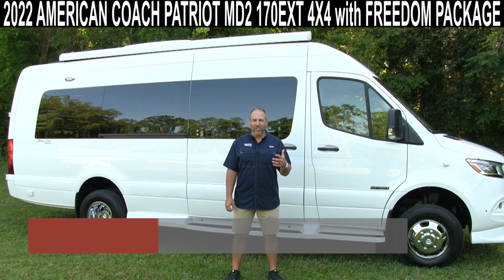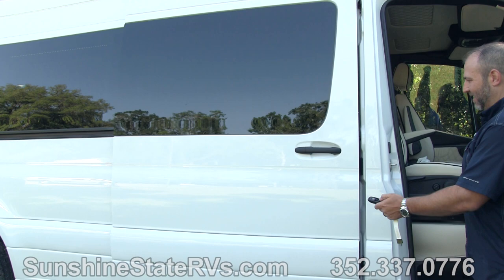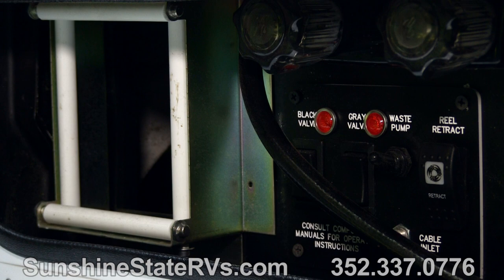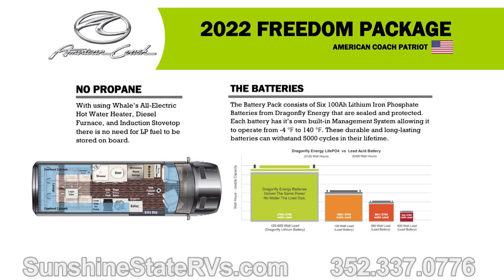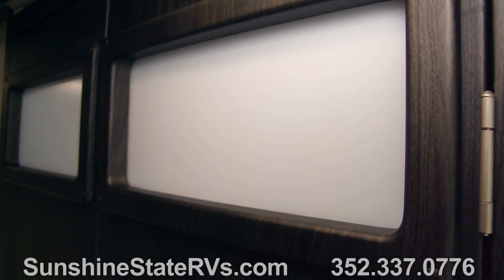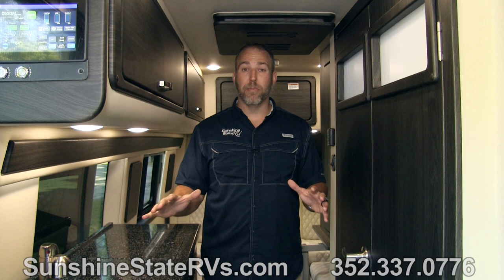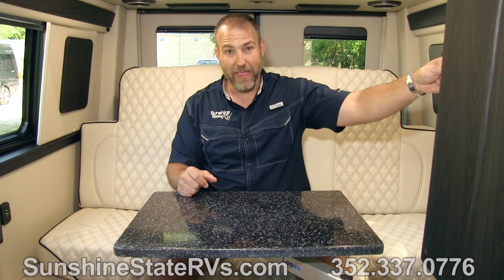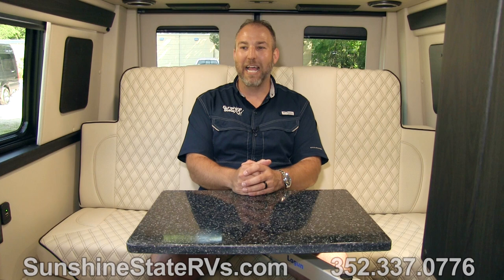New 2022 American Coach Patriot MD2 170EXT 4 Wheel Drive Class B RV with Eco-Freedom Lithium Package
The all new 2022 American Coach Patriot MD2 170EXT 4 Wheel Drive Class B RV comes with the Eco Freedom package and sits on the luxurious Mercedes chassis. This is their most popular floor plan with a power folding sofa, large bathroom and big kitchen!

Standard features include: digital touch screen coach controls, induction cooktop, 7.0 cubic foot refrigerator & freezer, microwave and swivel front driver and passenger chairs. This coach is powered by the impressive 600ah Eco-Freedom Lithium Package with 320w solar charging system, a 3000 watt inverter and a 20k BTU 12 volt AC system.

Convenient amenities include screened windows and screen door package, power awning with LED light, Samsung HDTV and an HD digital air antenna.

Additional options include upgraded SLS seats, molded low profile spoiler, 4 camera video system and wireless internet with Apple TV.

Learn more about the 2022 American Coach Patriot MD2 170EXT 4 Wheel Drive Class B RV